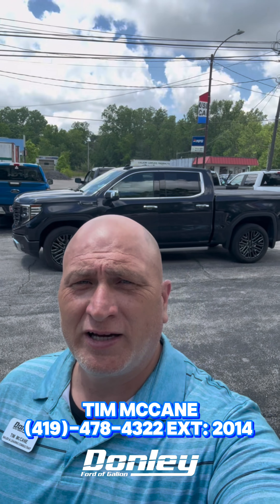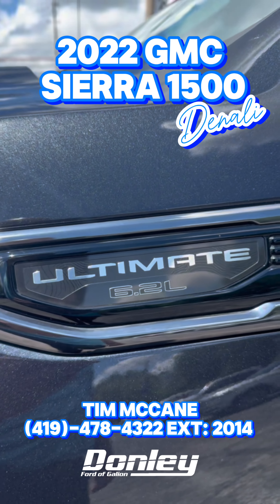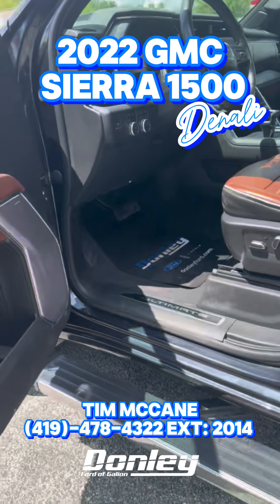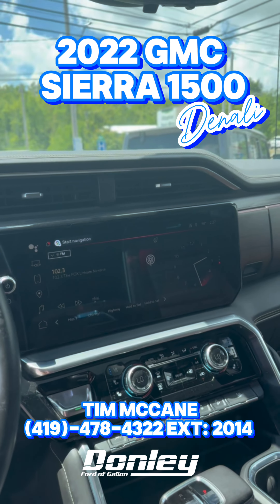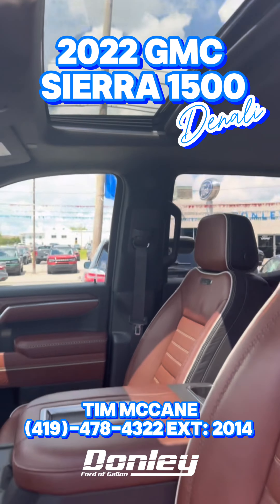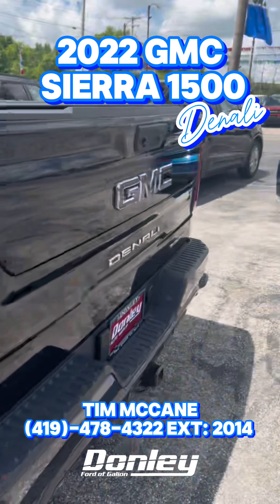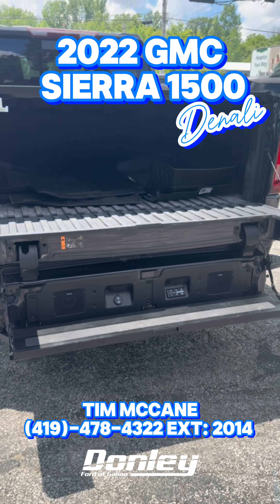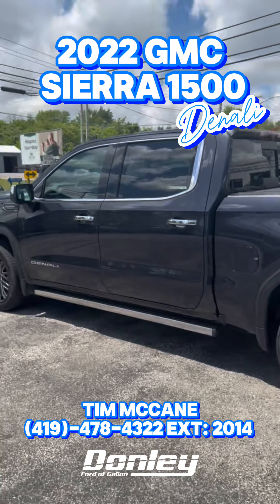Are you looking for a truck that has speed and style?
Are you looking for a truck that has speed and style? Check out this 2022 GMC Sierra DENALI! It has just under 45,000 miles and is priced right at $65,000!!!

STOP OUT AND SEE TIM TODAY!!!

🔻LOOK FOR A LINK TO OUR WEBSITE BELOW!!!🔻